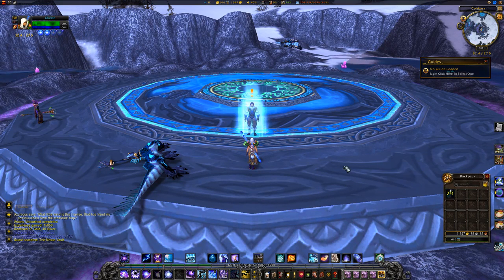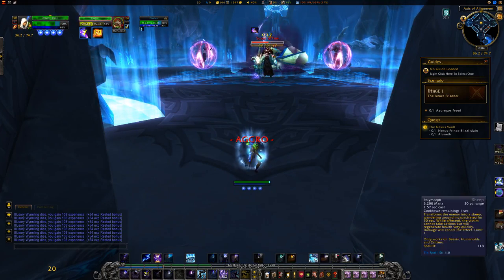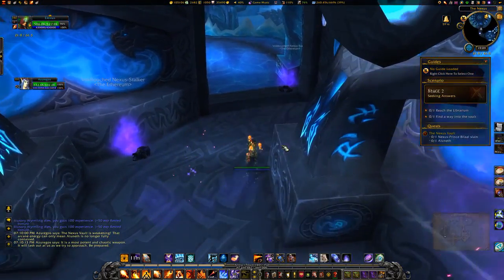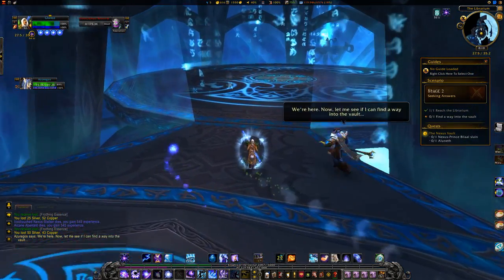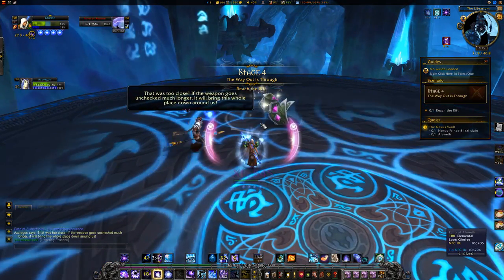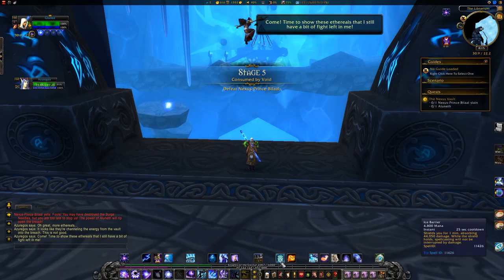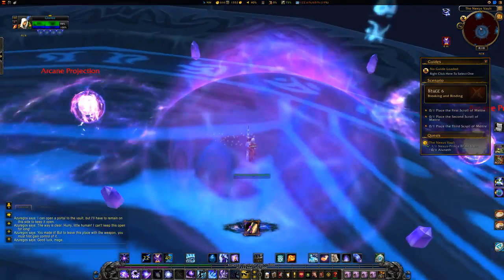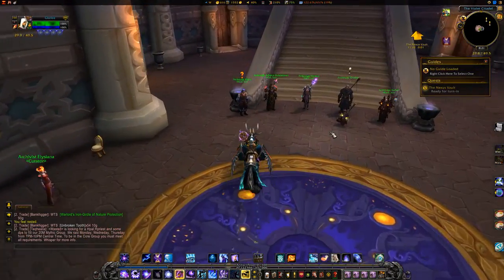[Quest 42011] - The Nexus Vault {Arcane Artifact Scenario}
QUESTING GUIDE:
1.  THE NEXUS VAULT (Scenario)
• Use KALEC'S IMAGE CRYSTAL, in your inventory to summon the IMAGE OF KALEC while standing in the Coldarra, BOREAN TUNDRA.
• Accept the quest, THE NEXUS VAULT, from the IMAGE OF KALEC.
• Travel to THE NEXUS instance portal located at 27.5, 26.0 (lowest level).
• Before starting the encounter, it is helpful to be speced into ICE FLOES for the level 75 talent.

Stage 1 - The Azure Prisoner
• Travel north to 36.3, 81.7.
• Defeat the ILLUSORY WYRMLING mobs.
• Continue on to 36.3, 74.9.
• Defeat the SCION OF FIRE.
• • Use SPELLSTEAL when it applies the DARK EMPOWERMENT buff on itself.
• • Interrupt FIREBALL.
• After the SCION OF FIRE is killed, SCION OF ICE will attack you.
• • Interrupt ICICLE BARRAGE.
• After SCION OF ICE is killed, SCION OF MAGIC will attack you.
• • Interrupt VOID CONSUMPTION.

Stage 2 - Seeking Answers
• After SCION OF MAGIC is dead, listen to AZUREGOS speak before he transforms into human-form.
• Escort AZUREGOS east to 23.4, 67.5, defeating any mobs you come across.
• Continue northeast, into and through the Hall of Stasis to 22.2, 43.4.
• • Avoid the spots of unstable energy on the ground by walking around, and/or using BLINK or SHIMMER.
• Travel northeast, to the Librarium, at coords 27.6, 36.7.

Stage 3 - Echoes of Ancient Power
• Defeat the ECHO OF ALUNETH located at 27.6, 39.9 (center of the Librarium).
• • Interrupt ARCANE BARRAGE.
• • Use SPELLSTEAL when it applies the QUICKENING buff on itself.
• • When you steal QUICKENING, cast ARCANE POWER and TIME WARP to burn through its health.

Stage 4 - The Way Out is Through
• Travel northeast to 31.2, 22.1, defeating the VOIDTOUCHED NEXUS-STALKER and the VOIDTOUCHED CHANNELER who stand in your way.

Stage 5 - Consumed by Void
• Hitch a ride on AZUREGOS to the other side of the rift.
• As you are crossing the rift, NEXUS-PRINCE BILAAL will transform into a void Ethereum.
• After being dropped off at 57, 21, defeat NEXUS-PRINCE BILAAL.
• • When he casts FORCE OF GRAVITY (lasts 15 seconds), continue moving toward the center of the platform, otherwise you will be pushed off.  Casting ICE FLOES, and continuing to DPS during this stage can be helpful.
• • Interrupt VOID CONSUMPTION.

Stage 6 - Breaking and Binding
• After NEXUS-PRINCE BILAAL dies, AZUREGOS will land and open a portal to the Nexus Vault.
• Click the PORTAL TO THE NEXUS VAULT.
• • Enter AEGWYNN'S CRYSTALS OF BINDING located in the Nexus Vault and click on the PLACING ANCIENT SCROLL OF MEITRE (Extra Action button).
• After PLACING ANCIENT SCROLL OF MEITRE at all three locations, Aluneth's shield will deactivate.

Stage 7 - The Power of Aegwyn (Final Stage)
• Proceed to the center of the platform and click on ALUNETH, to claim your artifact.
• Click on the PORTAL TO THE NEXUS.
• AZUREGOS will open a portal back to DALARAN, click it to be transported back to DALARAN.
• Once in DALARAN, travel west to the Violet Citadel, located at 32, 49.
• Go inside, and turn in the quest to ARCHMAGE KALEC.

CREDITS:
Intro: RavenProDesign